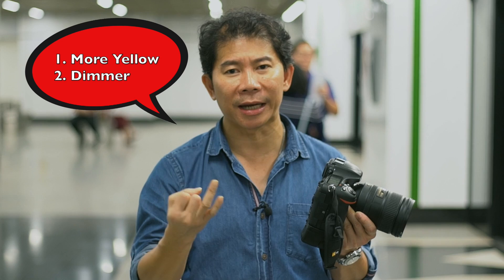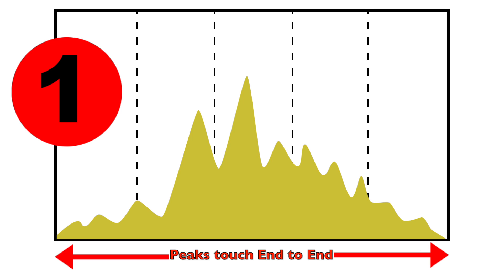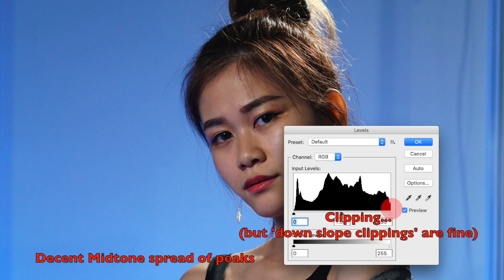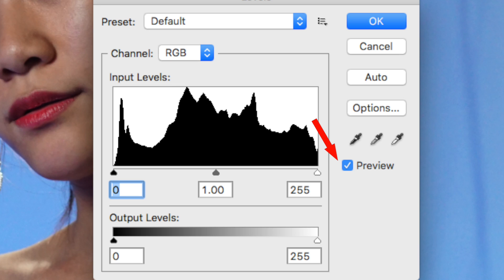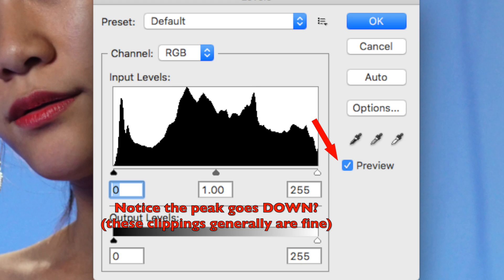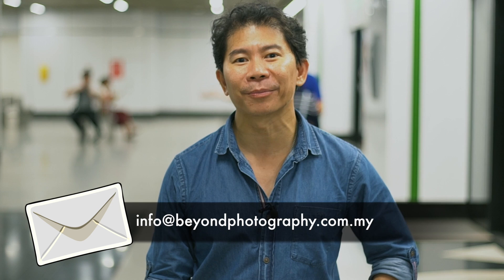Camera LCD brightness, what value to set?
Your camera's LCD brightness, what is the BEST brightness level to set? Learn how to QUICKLY KNOW if your photos are Over, Under or Correctly exposed? This episode also covers advanced techniques on how to read the Histogram.